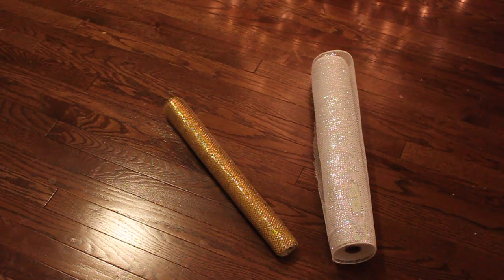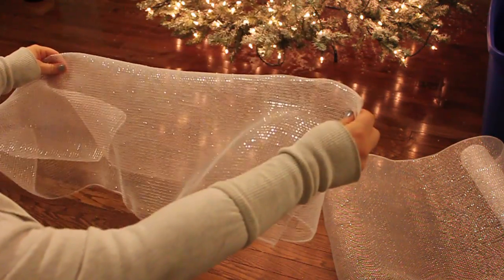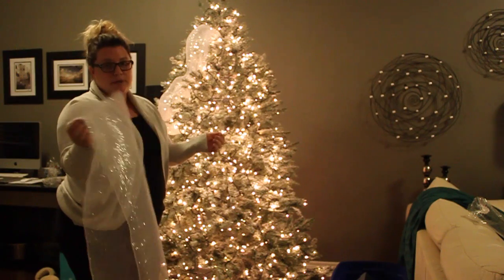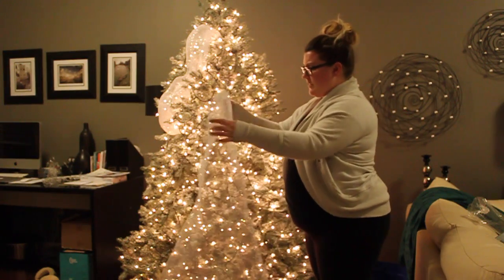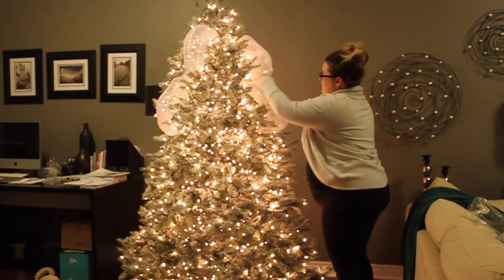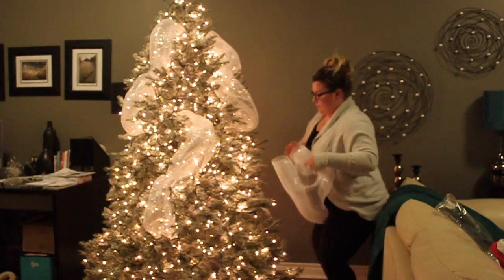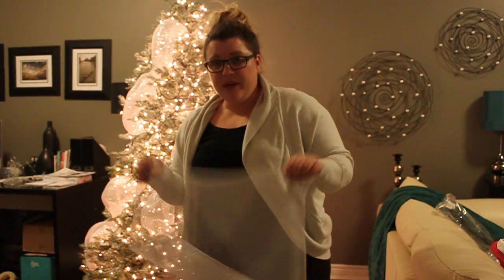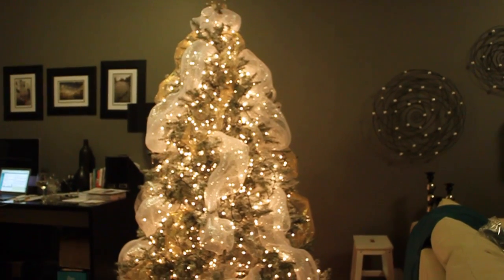How To Put Ribbon/Mesh on Your Christmas Tree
Continuing on in our How to Decorate Your Christmas Tree Series, we are tackling RIBBON and MESH today! Learn how to put ribbon (or mesh) on your tree with this simple technique!